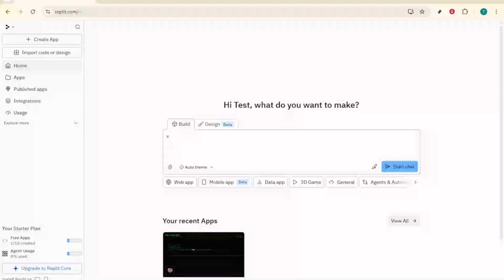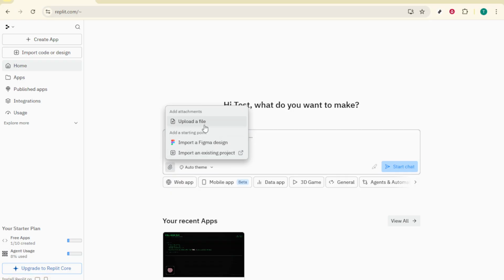How to Add a File in Replit [2025 Guide]